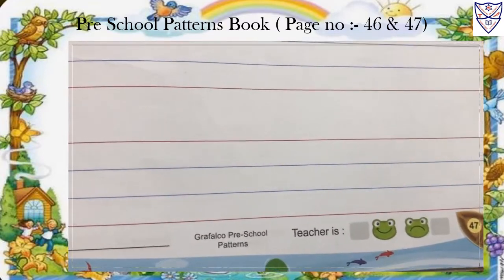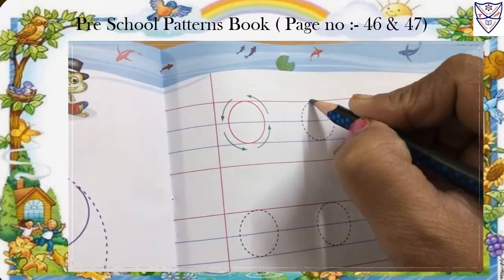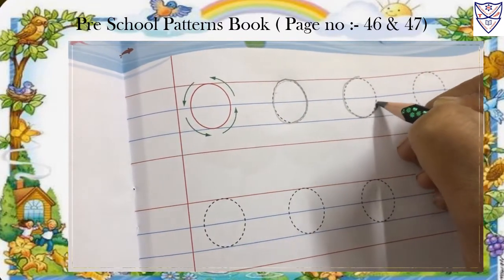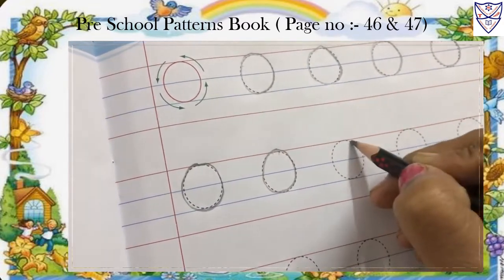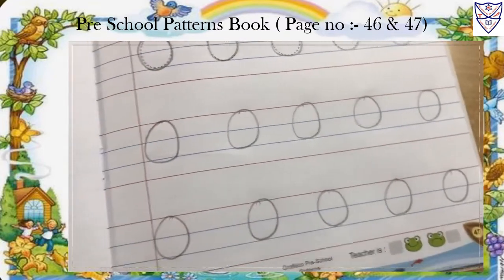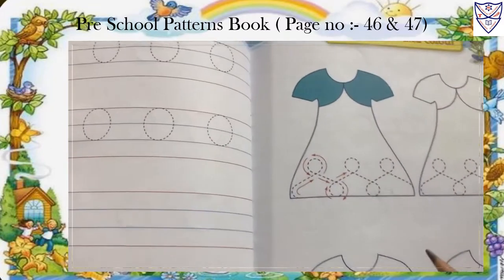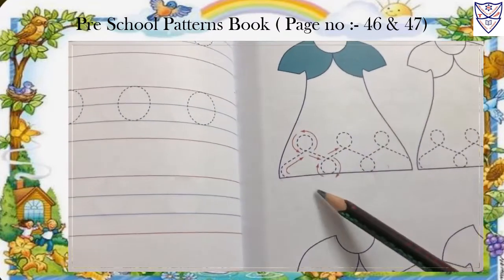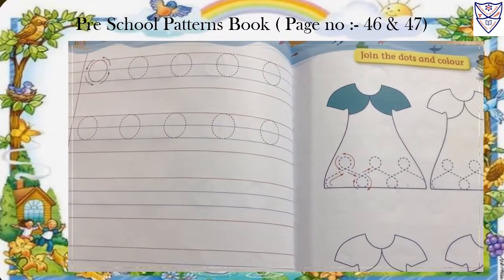Nursery - How to write?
Std : Nursery
Subject : How to write?
Topic :

1. To Write Patterns Book ( Page no :- 46 , 47 )